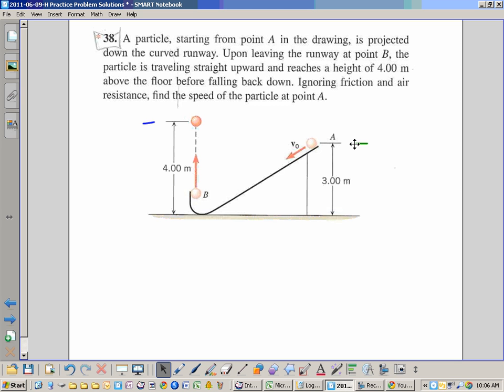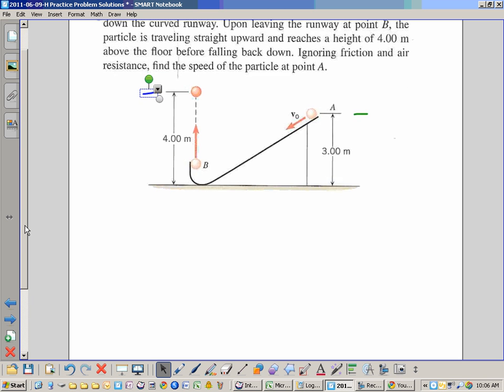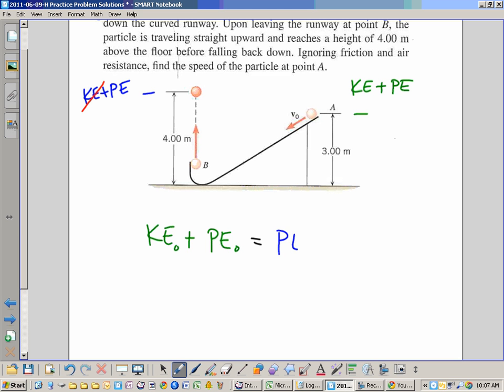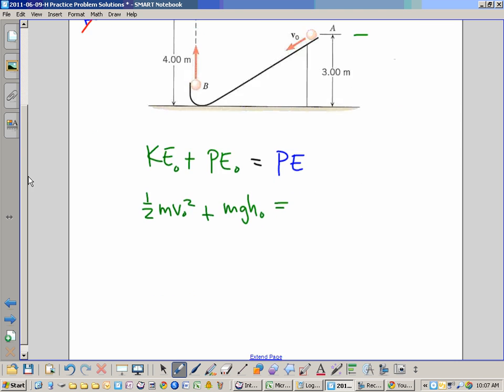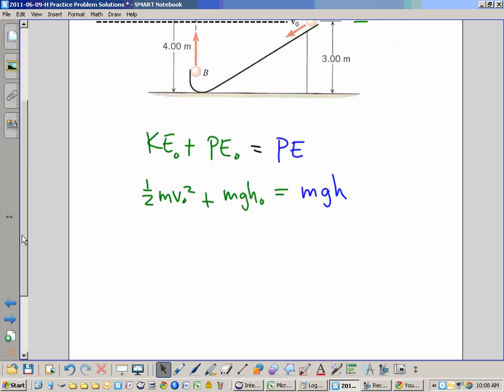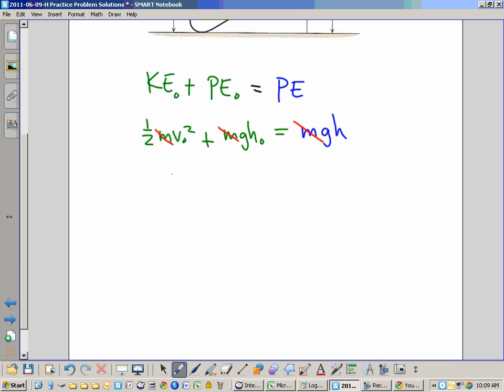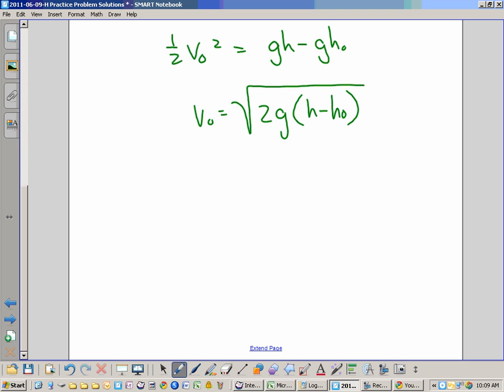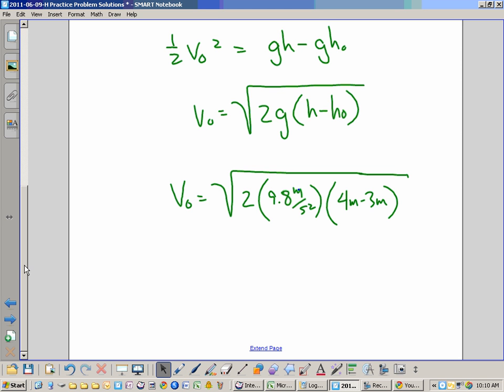2011-06-13-H Problem 6-38.wmv